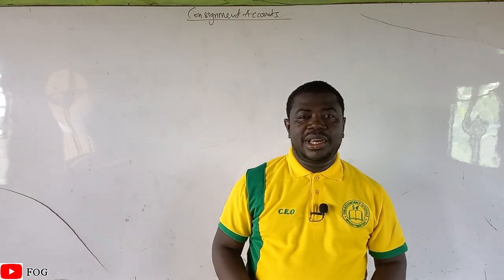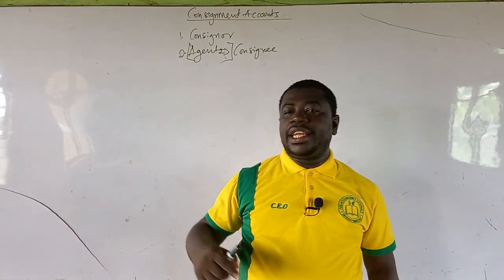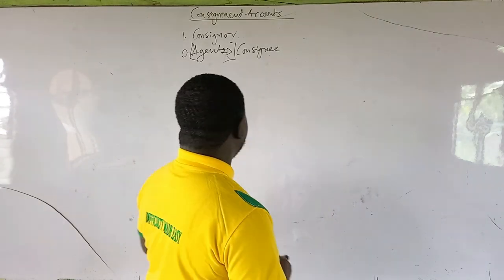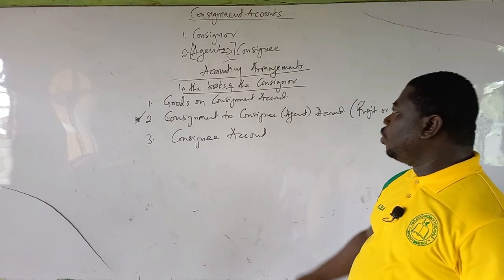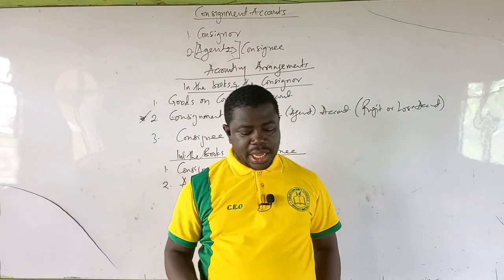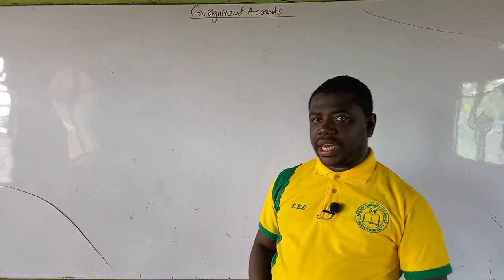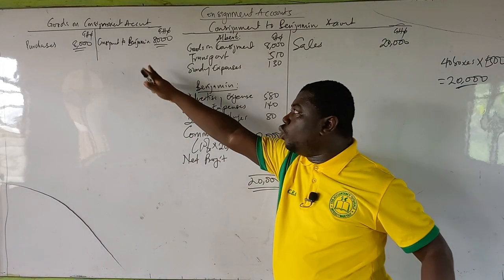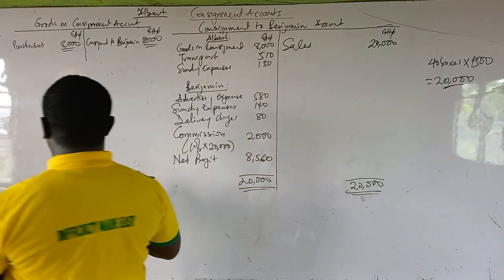CONSIGNMENT ACCOUNTS (PART 1)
This video explains the concept of consignment and solves a practical question as well.